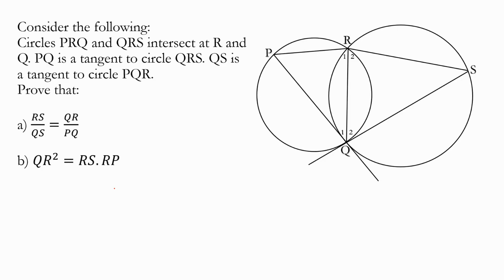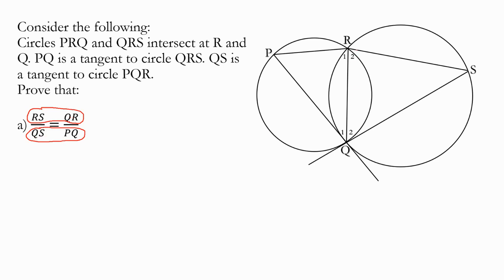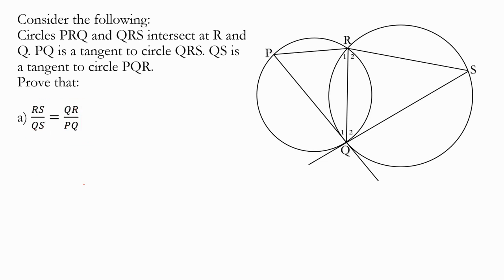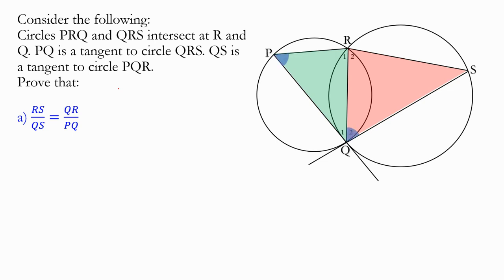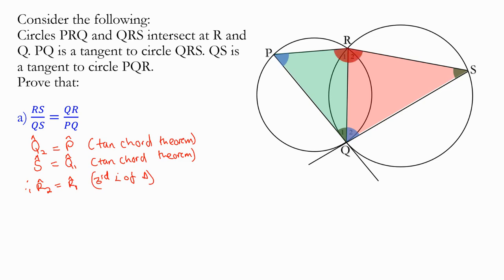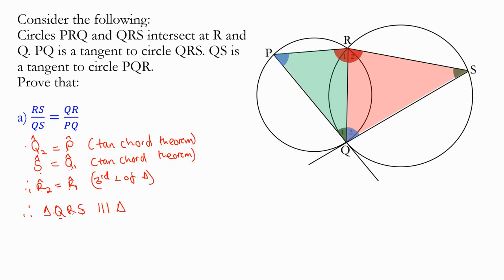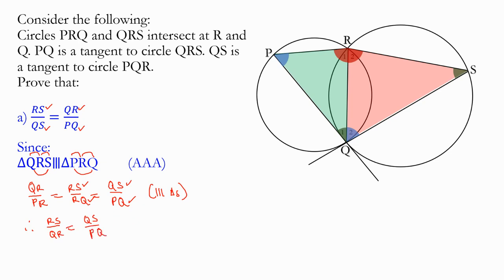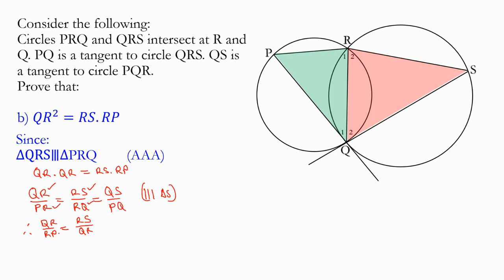SIMILARITY THEOREM PART 2 PART 1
Problems requiring learners to identify triangles.